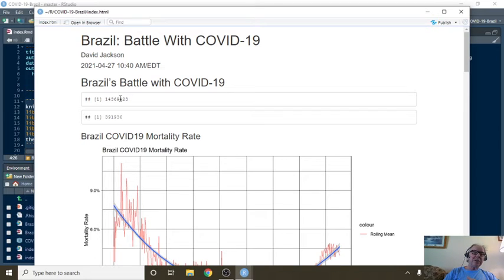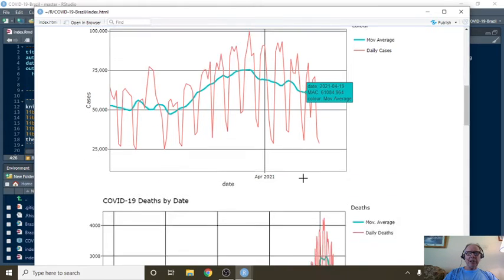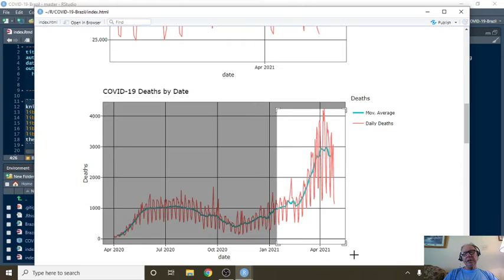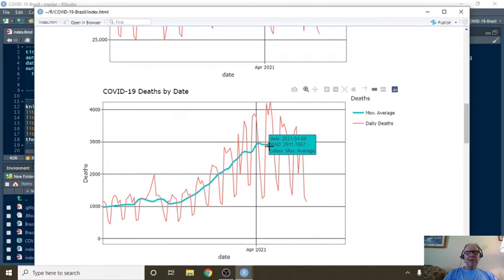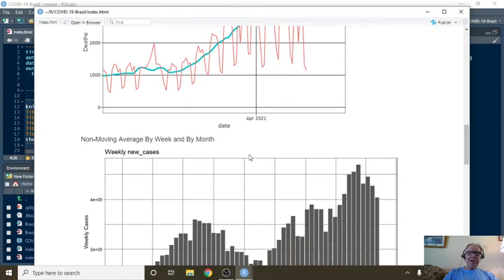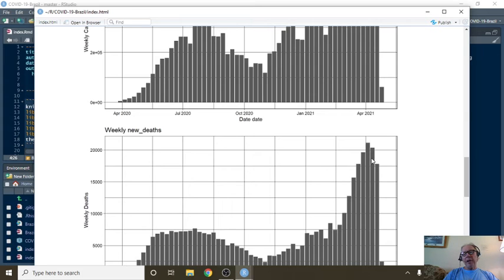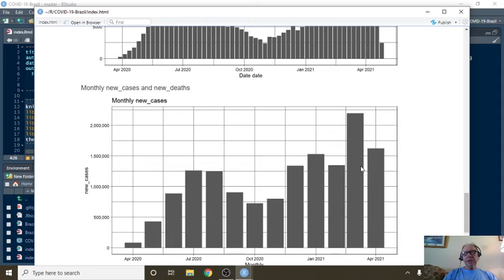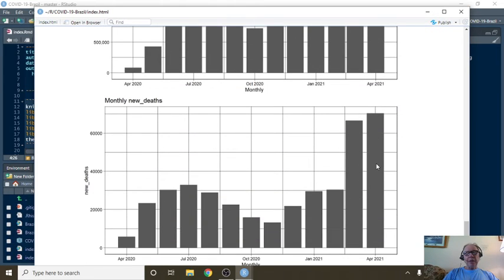Brazil Covid-19 Report (2021-04-27)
Brazil Covid19 Cases,
Brazil Covid19 Deaths,
Brazil Coronavirus News,
Brazil Coronavirus Cases,
Brazil Coronavirus Deaths